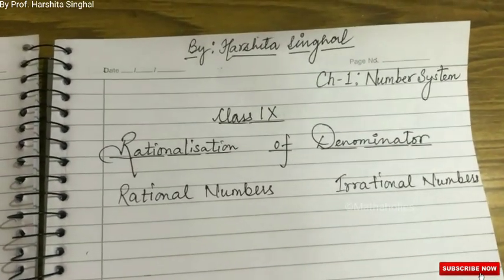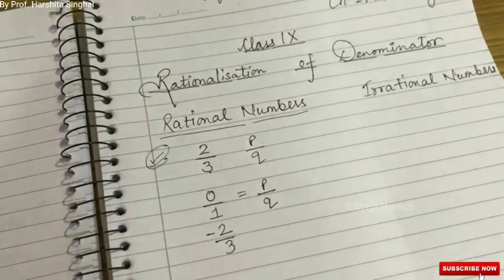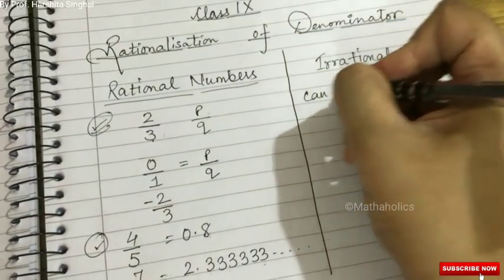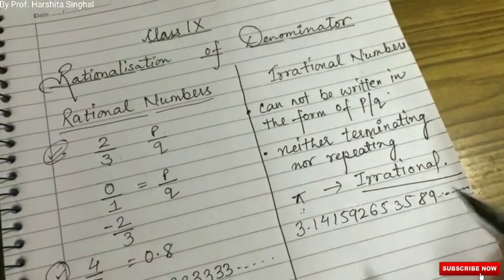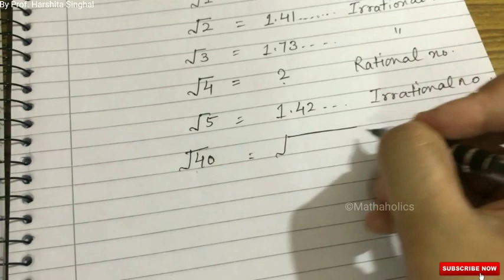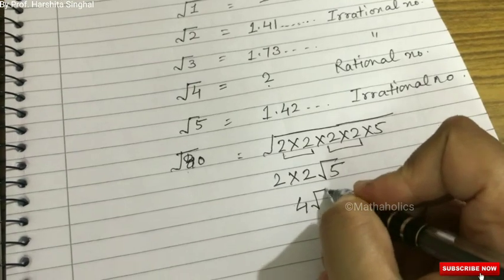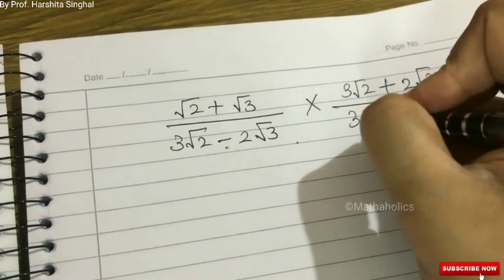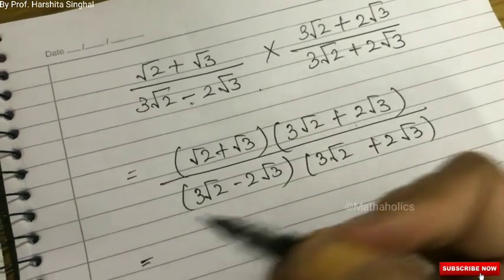Number Systems | Rationalising the Denominator | Class IX |Chapter 1 ! Easy Learning | Mathaholics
Hello Students!
I hope you all are doing great. I am back again with my new video in which I have explained rationalising of denominator. This is one of the most important topic of chapter- Number Systems class IX. I hope after watching this video, you will be able to solve such type of questions more confidently with the correct answer.

Note - There is a correction in the video. By mistake, I have written the value of sq root 5 incorrect. The correct and estimated value of square root 5 is 2.24.

For more queries or doubts in any of the concepts, feel free to get in touch